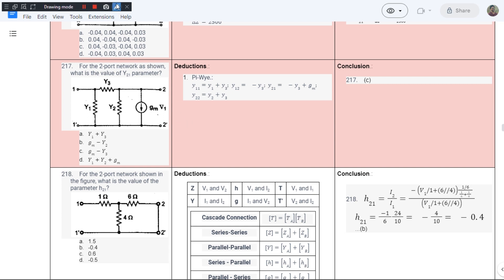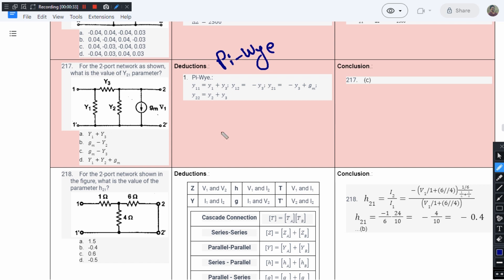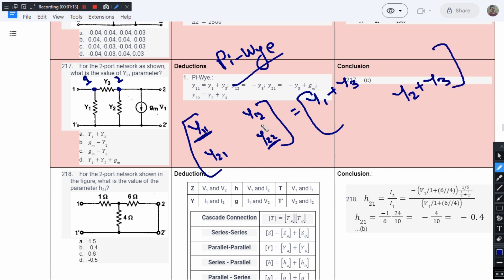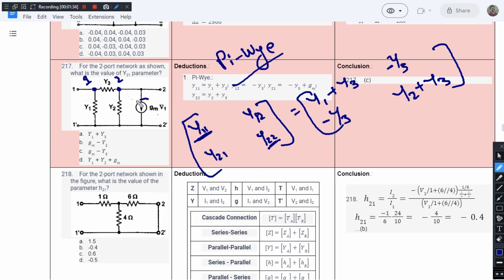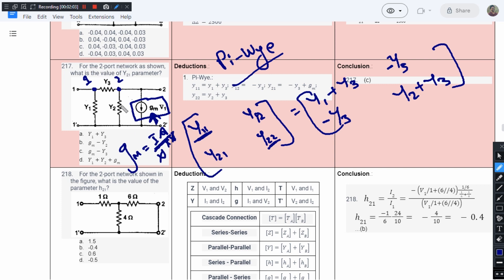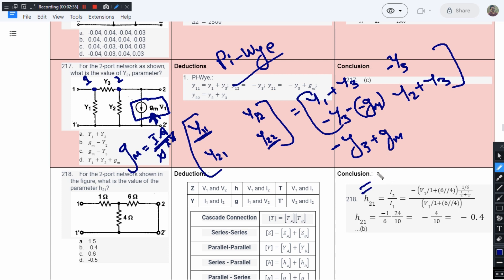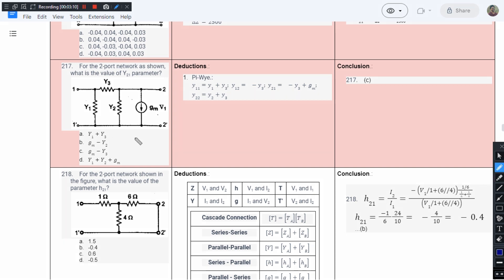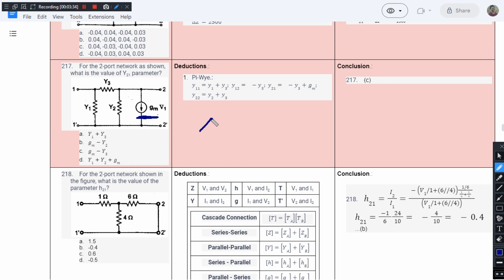0@217 For the 2-port network as shown, what is the value of Y21 parameter? | JB Gupta | S1 | C1